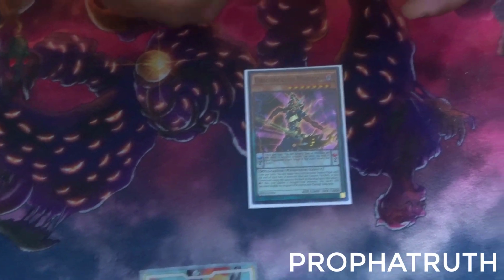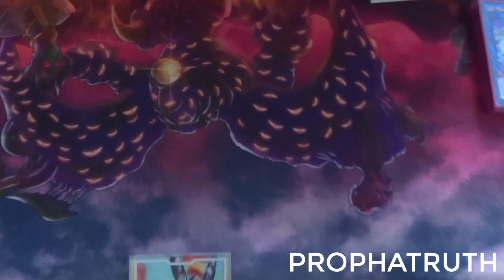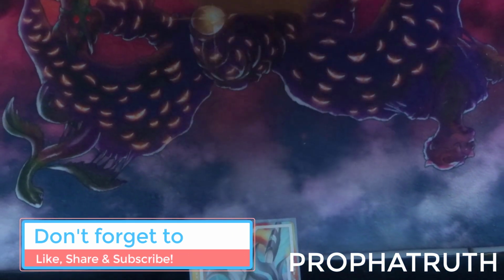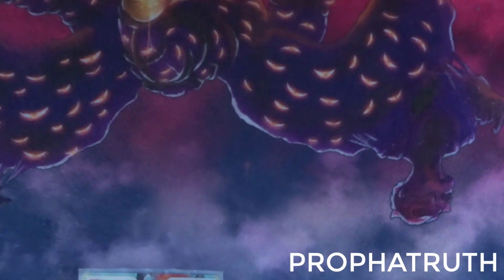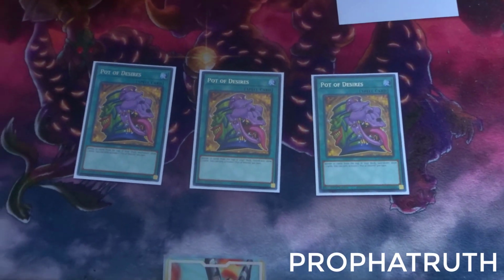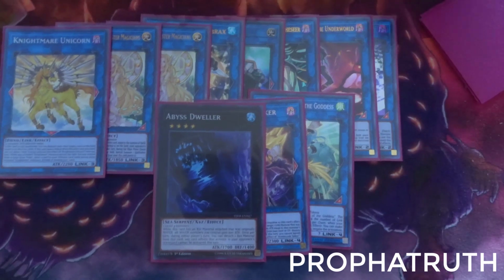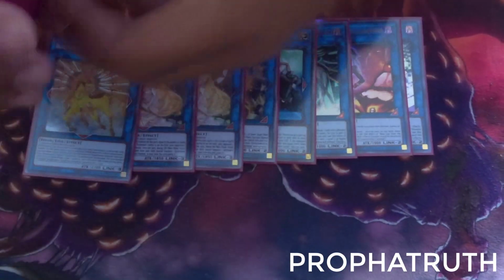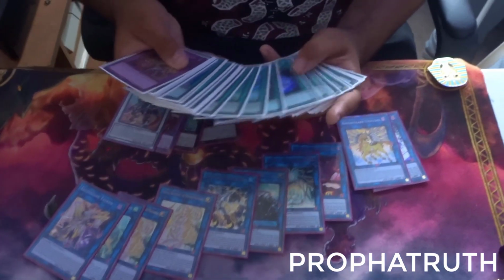Yu-Gi-Oh! YA'LL THOUGHT THIS DECK WAS DEAD | PSYCH!!!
COMMENT, SHARE & LIKE IF YOU ARE NEW THE CHANNEL! ALSO CHECK OUT MY FACEBOOK & TWITTER FOR VIDEOS AND WHAT WILL BE THE NEXT EVEN TEAM TRUTH WILL BE GOING TO!
Hey guys! Here is S.S. Hot Potatoes 60 card Pendulum Deck. This is a deck he is very familiar with and knows the ins and outs of this deck. Many people believe Pendulums are dead but the way that S.S. Hot Potatoes built this deck as well showed it off in a duel on this channel shows that Pendulums is a sleeper deck now and a META creeper. Check out his profile and let us know what you think. ANYWAYS!

If you have a great YGOPRO replay send it to me at my EMAIL: and If the profile is up to date I will commentate it for you :) Thank you guys!